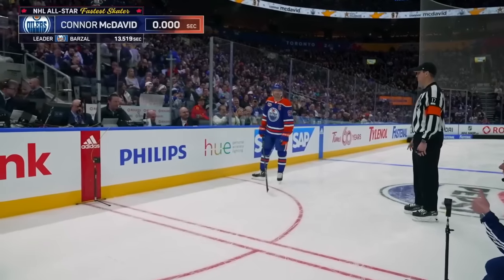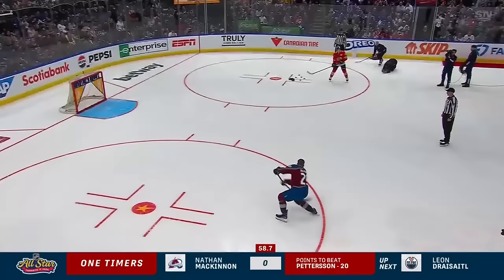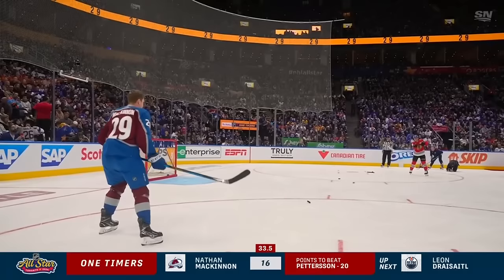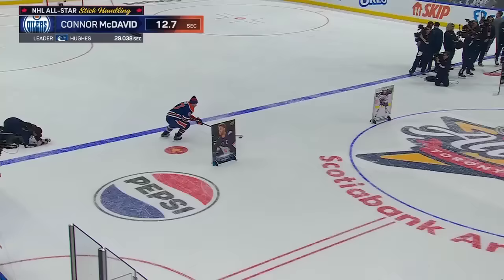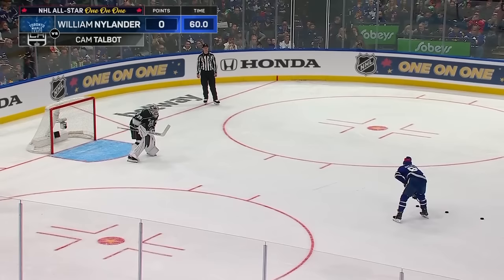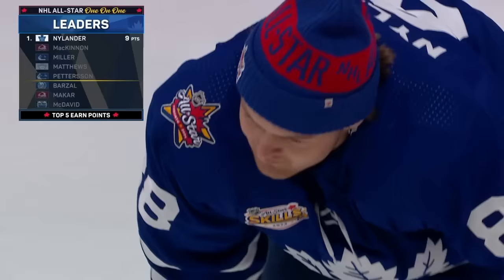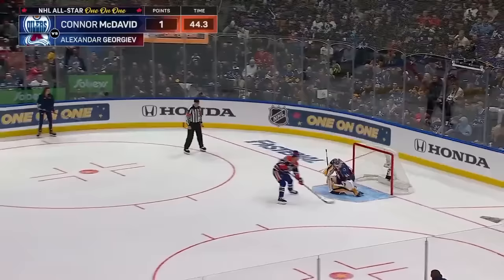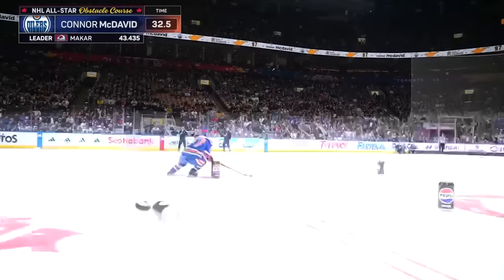All the Winners 👑 2024 NHL All-Star Skills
Watch all the winners from every event from the 2024 NHL All-Star Skills competition, including Connor McDavid, William Nylander and Cale Makar